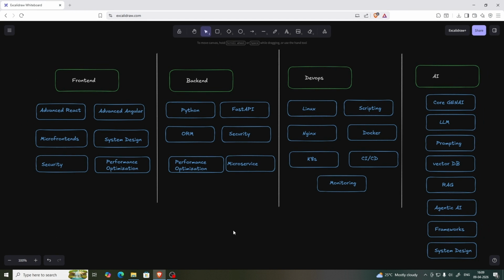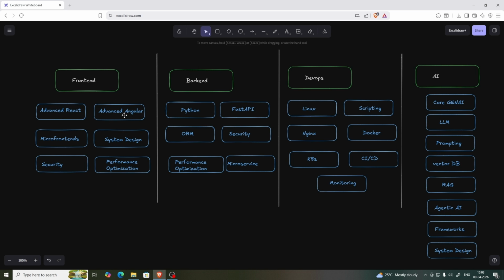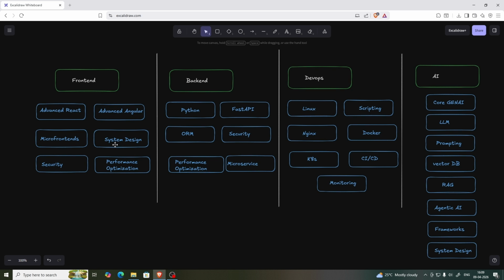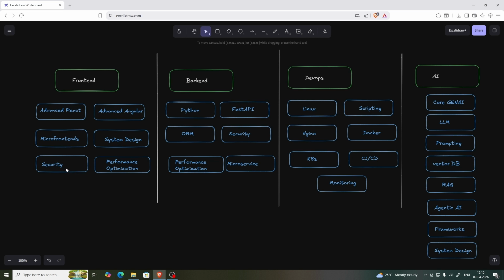Stop Learning Outdated Frontend in 2026! (Watch This First)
Are you still building websites like it's 2023? Frontend development in 2026 has fundamentally changed. If you're wasting time on outdated tutorials, manual configuration, and "vibe coding" without structure, this video is for you.